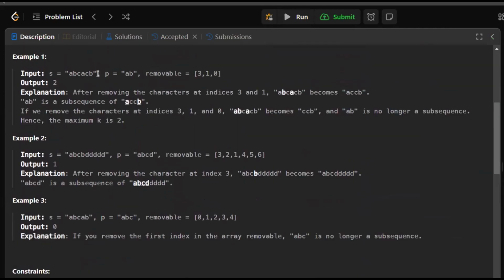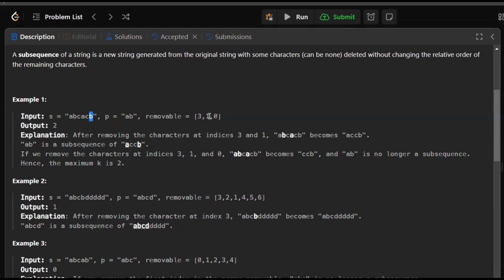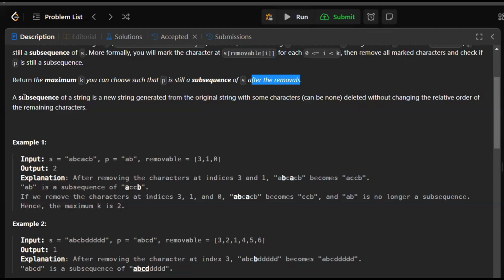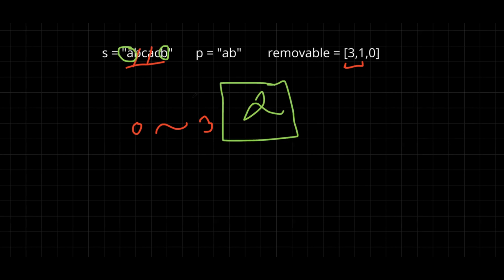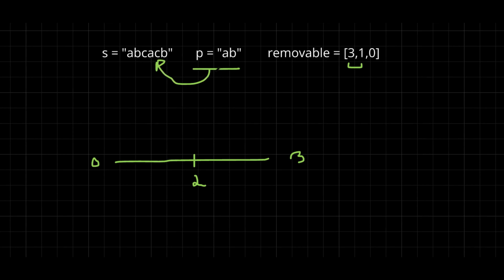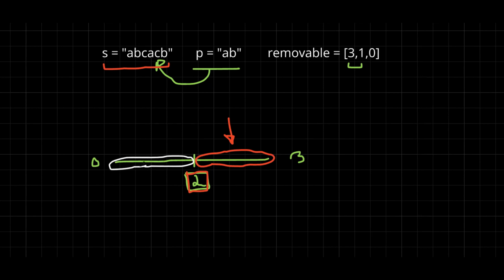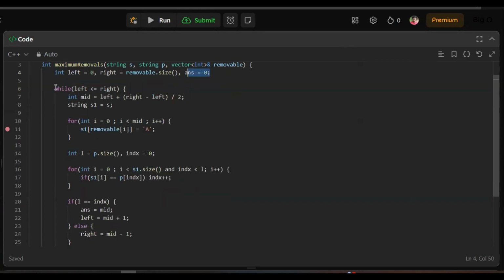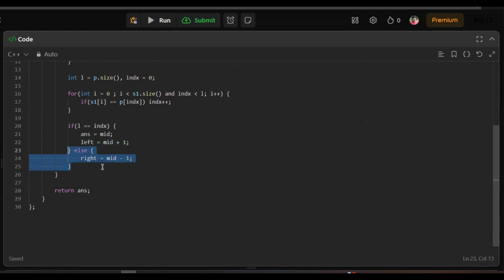Maximum Number of Removable Character | Facebook Interview Question | Binary Search | LeetCode 1898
Timestamp:
0:00 - Understand the Problem
3:16 - Solution of this Problem